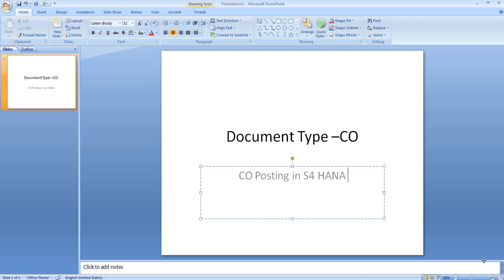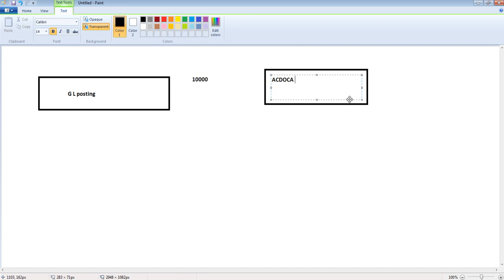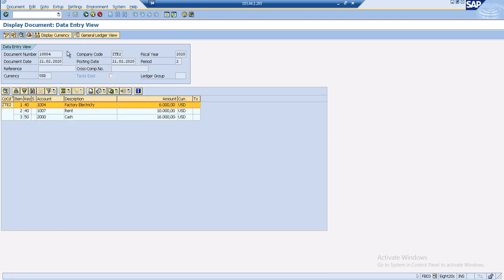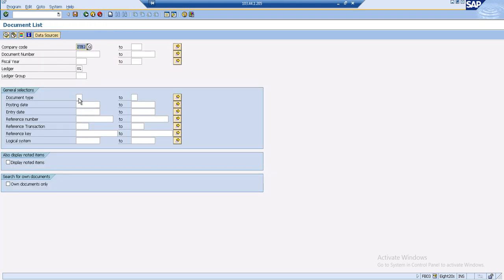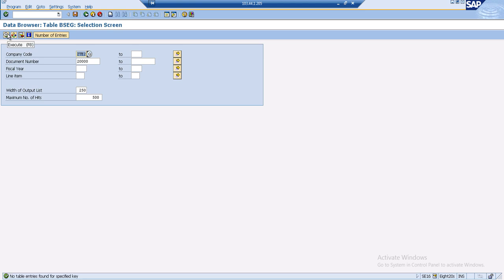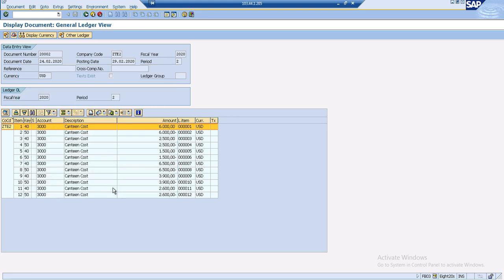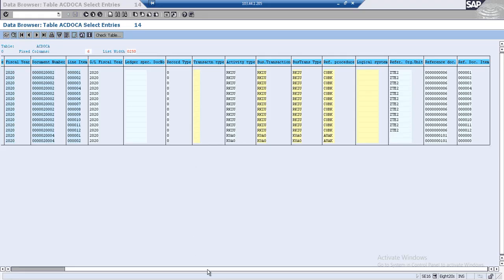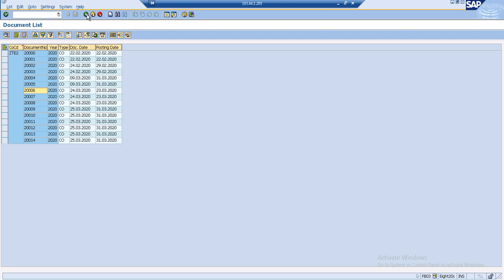Document Types in SAP S4 HANA Controlling (CO) | SAP S4 HANA Finance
This video is about the document types in SAP CO postings in S4 HANA. Learn with the practical scenario to know the new document concept in S4 HANA from CO posting.
What is a Document Type?

Document types helps to distinguish different business transactions. With Document type we control business transactions, document numbers also.
We have range of Document types in SAP S4 HANA Controlling.
All we discuss in this video.

"sap co document types"
"sap s4 hana document types"
"sap s4 hana finance"

I provide regular online training on SAP Simple Finance 1809 and SAP Product Costing.
To join the next batch on SAP Simple Finance Online Training or SAP Product Costing ( Live sessions or Self-Paced Videos)...